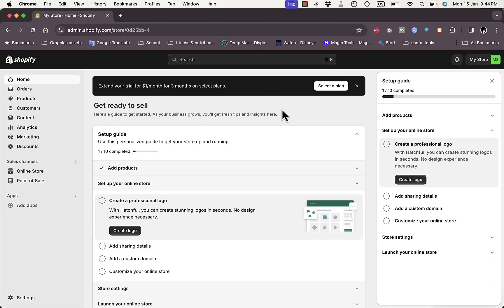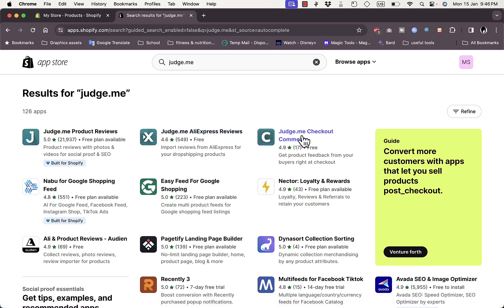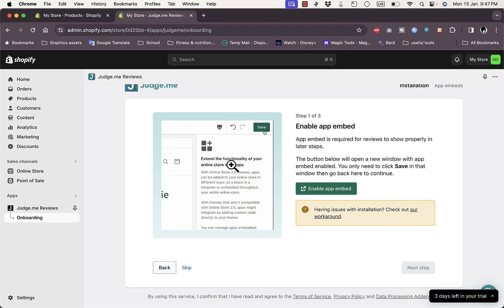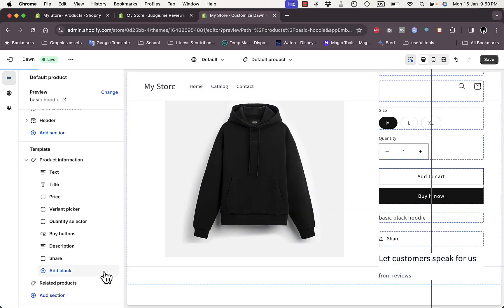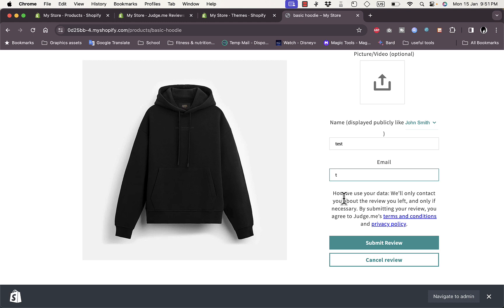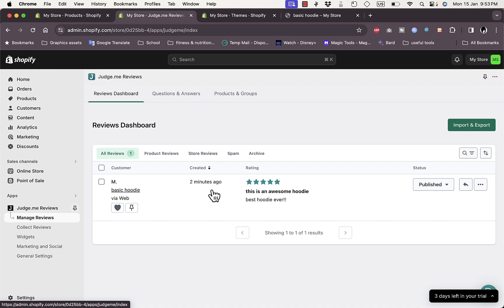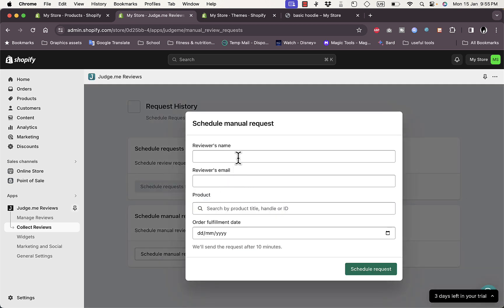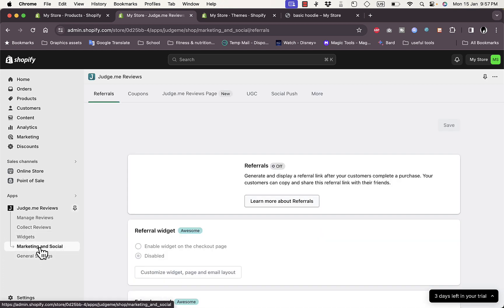judge.me Reviews Shopify Tutorial | How to Use judge.me on Shopify (2026)